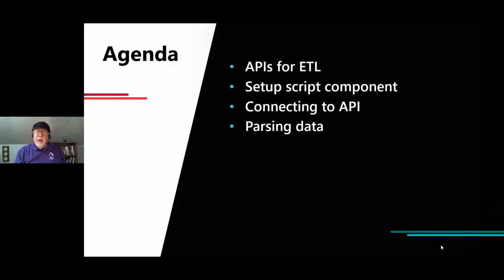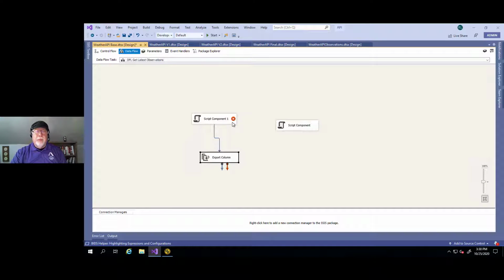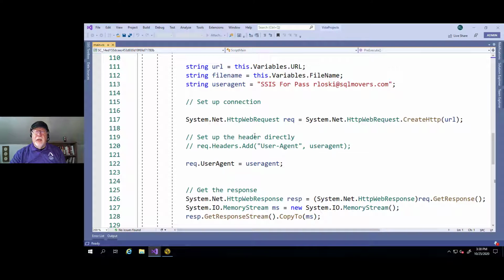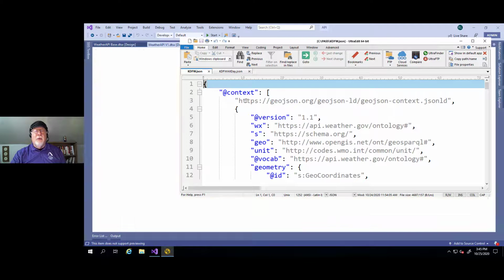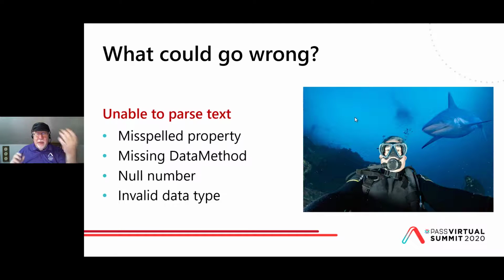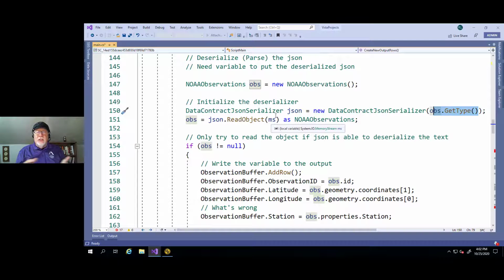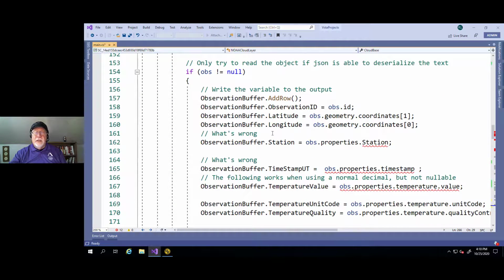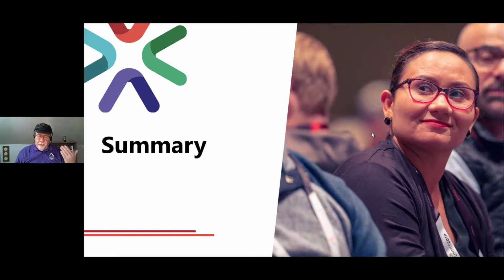Consuming API Data using Built in SSIS Components - Russel Loski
More and more companies are making their data available not just through flat file downloads but using Application Programming Interfaces (API).  APIs simply define what data the company provides and in what format.  APIs also define what the company needs from you.  We will walk through the NOAA Weather API, building, using an SSIS Script component, the request that the API requires, with the appropriate header and URL.  Then we will then  get the JSON data from NOAA and parse it into a structure from which we can populate a standard SSIS data flow pipeline.  We will do this without any additional components (like JSON.Net, etc). Finally we will output the data using standard script component output columns.  The whole process can be accomplished using SSIS alone.